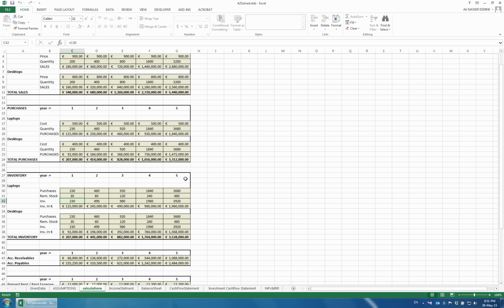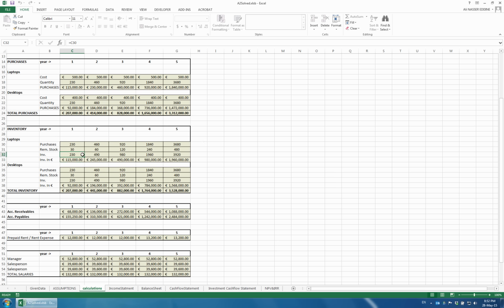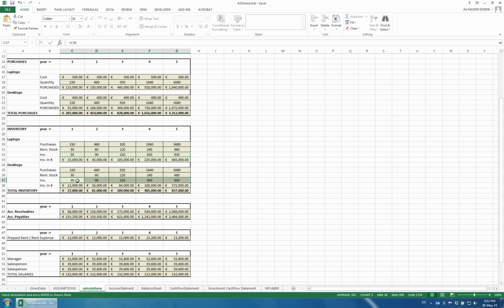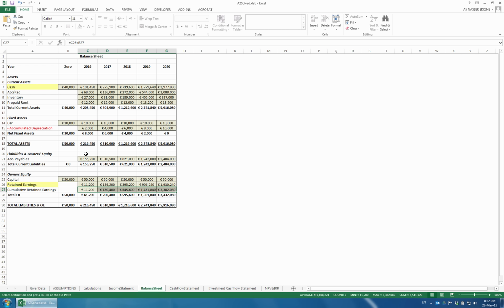Feasibility Study - Correction (1)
This is a minor correction to the initial tutorial posted on the 21st of March, 2015, that can be found at the following link: